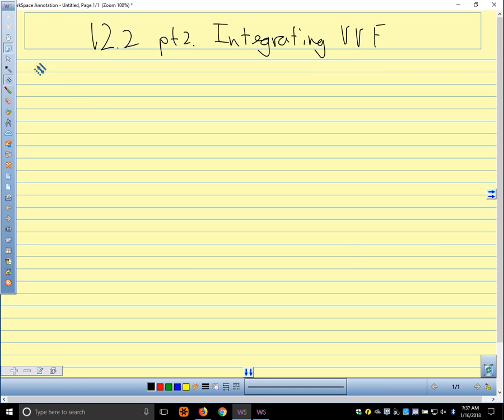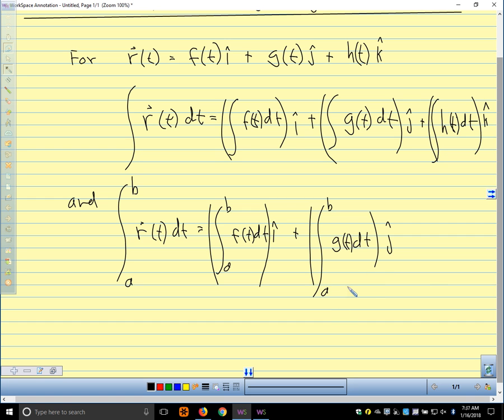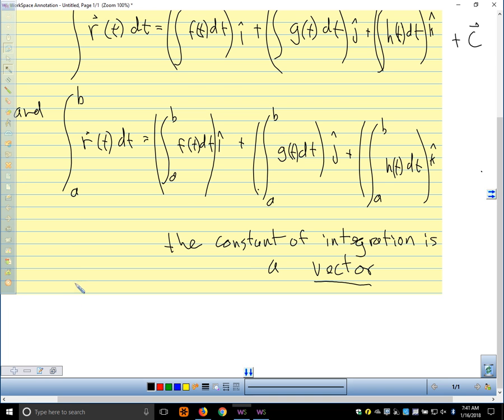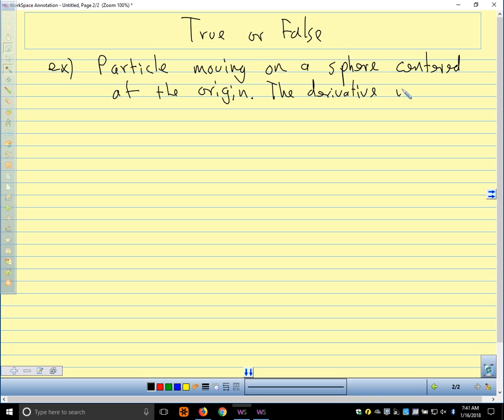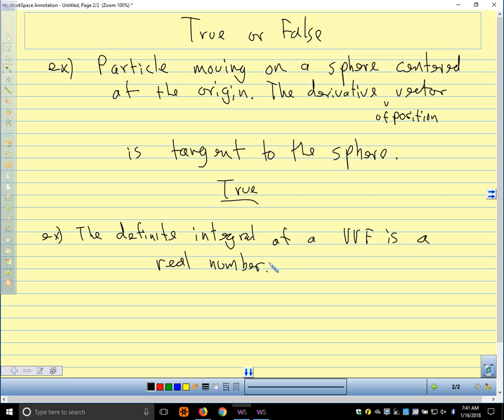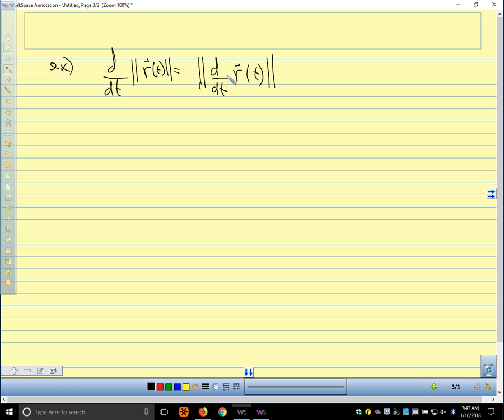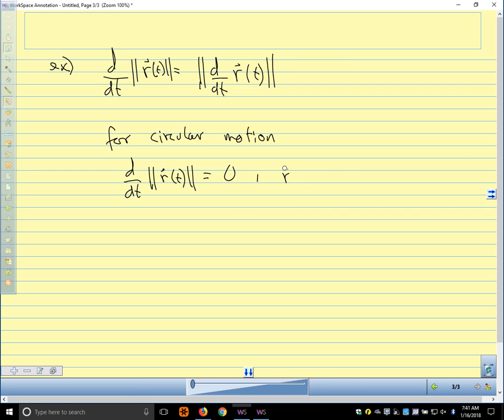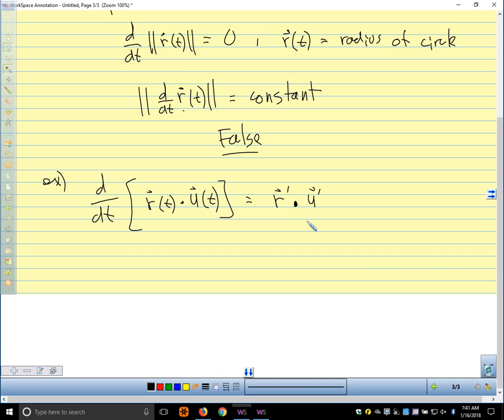Calc III 2018 12.2 pt 2 Integrating Vector Valued Functions